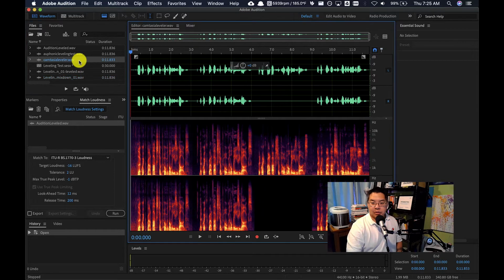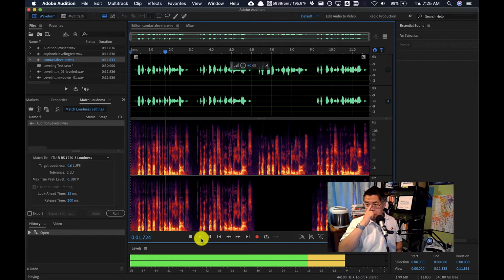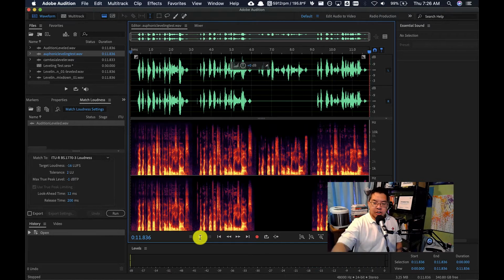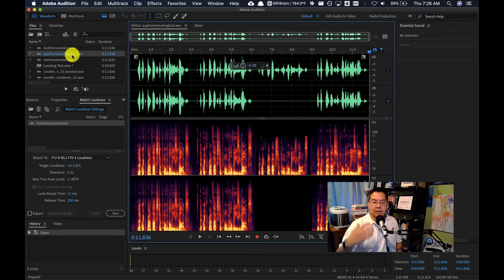You Ask, I Answer: Best Audio Leveling Solution for Podcasting?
Mitch asks, "With the return of the Levelator, what's the best audio leveling solution for podcasting?"

For those unfamiliar, the Levelator is a piece of software that promises one-click cleanup of audio to ready it for podcasting. Other solutions, such as Auphonic, do similar tasks - but the Levelator is free. And for those who have it, tools like Adobe Audition can bring extra polish but are decidedly not one-click. Let's see how each tool sounds. Which wins the battle? Find out!